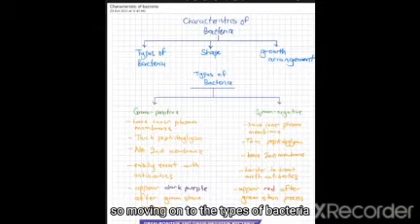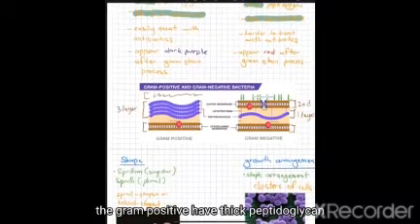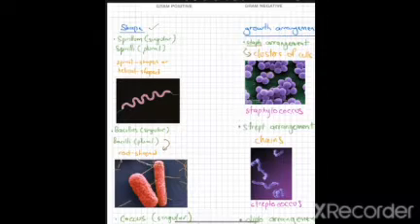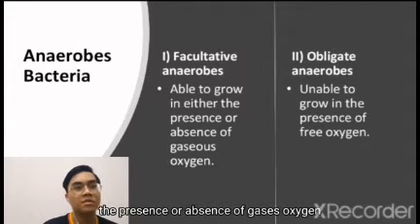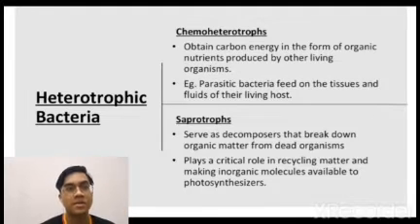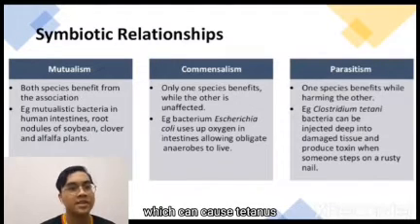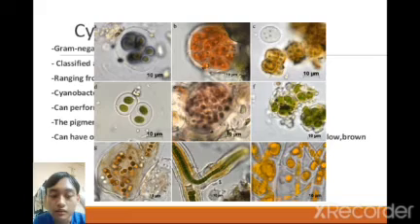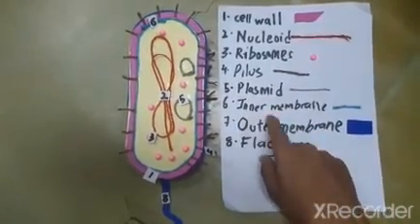Group 9 Biology . The Bacteria